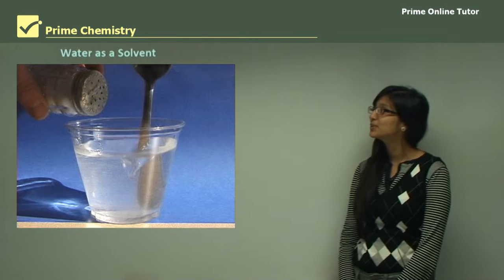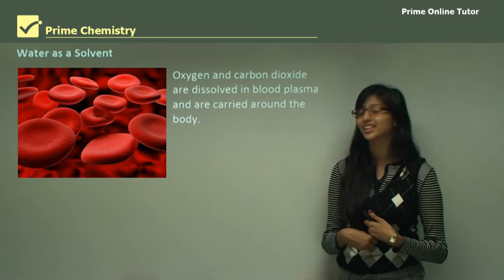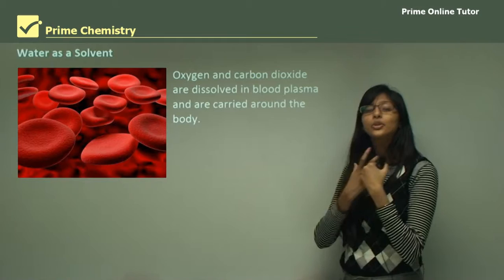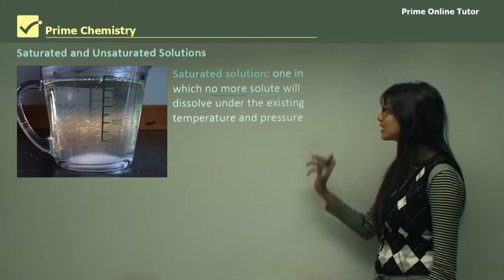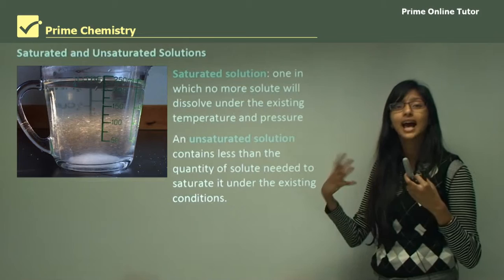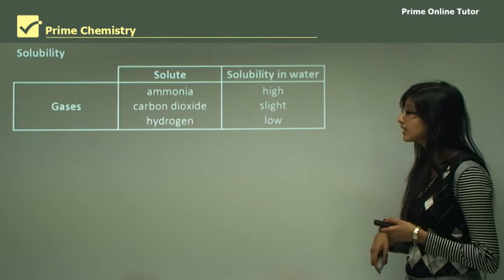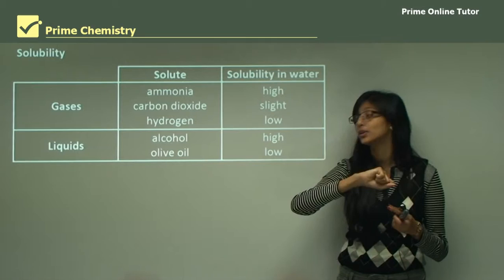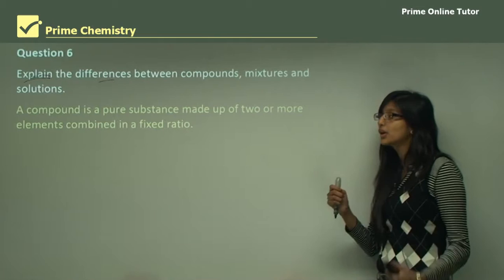💯 An Ultimate guide to Water as a Solvent | Water, the Universal Solvent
• The oceans and seas dominate our planet. They are not pure, but mixtures containing large quantities of dissolved substances called solutions.
• As well as seawater, solutions include a wide range of artificial and naturally occurring systems such as blood, stomach acid, sap in plants and beverages like coffee and lemonade.
• Simple solutions can be thought of in terms of a solvent that `does the dissolving' and a solute that `is dissolved'.
Examples of water as a solvent:
• Oxygen and carbon dioxide are dissolved in blood plasma and are carried around the body in this aqueous fluid.
• Ions such as sodium and potassium are dissolved in the cellular fluids of nerves and are vital in the conduction of nerve impulses.
• Glucose that is manufactured by photosynthesis in green plants is transported from leaves to stems and roots in the aqueous sap of plants.
• Urea and many other metabolic wastes are dissolved in aqueous bodily fluids and are transported to excretory organs
Saturated and unsaturated solutions
If sugar is continually added to water, there comes a point at which no more will dissolve. At this stage, the solution is said to be `saturated'.
• A saturated solution is one in which no more solute will dissolve under the existing conditions of temperature and pressure.
• An unsaturated solution is a solution that contains less than the quantity of solute needed to saturate it under the existing conditions.
Supersaturated Solutions
If a saturated sugar solution in water at 25°C was heated to 50°C, more sugar could dissolve. If more sugar was dissolved in the solution at 50°C and the solution was then carefully cooled back to 25°C, the additional solute may remain dissolved. Such a solution is known as a `supersaturated solution'.
• A supersaturated solution is a solution that contains more solute than a saturated solution could normally hold under the existing set of conditions. Some supersaturated solutions are relatively stable.
• Many supersaturated solutions are unstable and the presence of dust or the addition of a small quantity of solid solute can cause the excess solute to crystallise out from the solution.
Solubility
• Different substances can exhibit very differences in a particular solvent.
• For example, salt is a substance readily soluble in water, while oxygen is less soluble and sand is virtually insoluble.